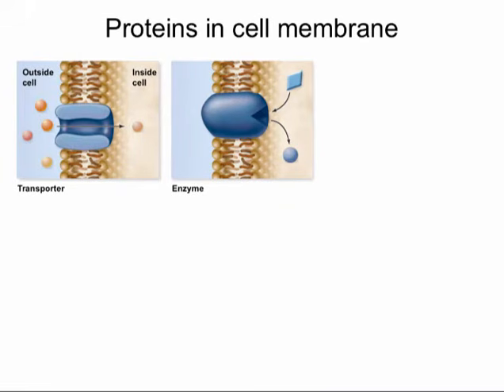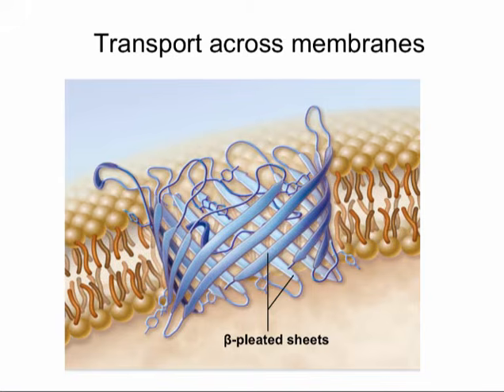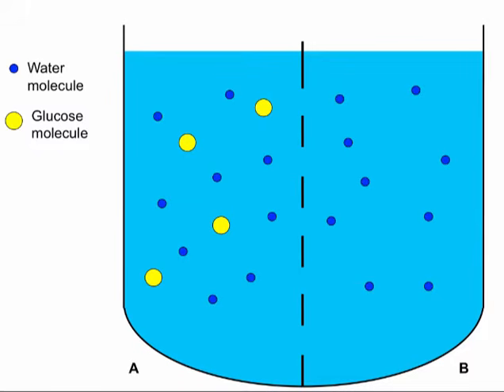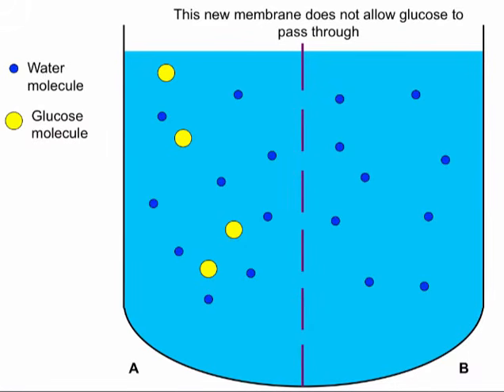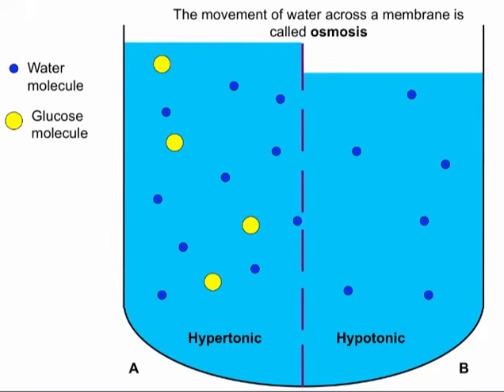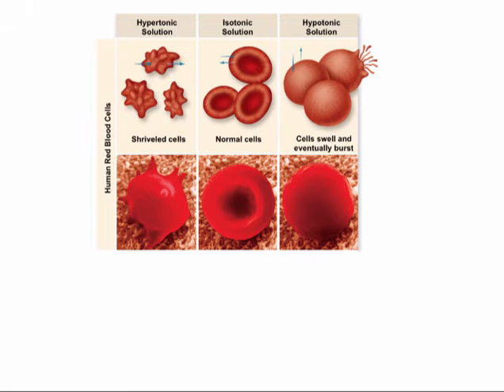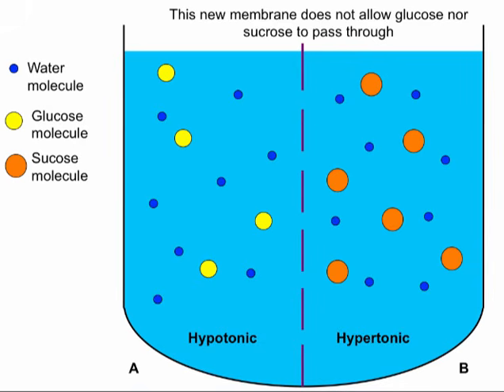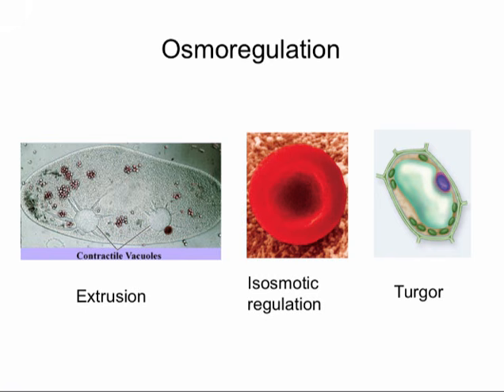Ch 5 Membranes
Cell membranes and osmotic balance